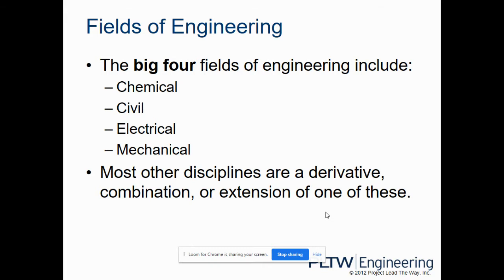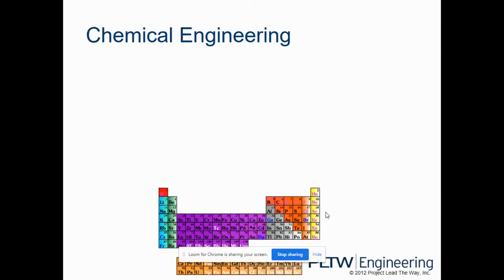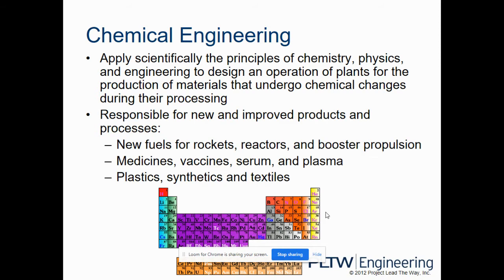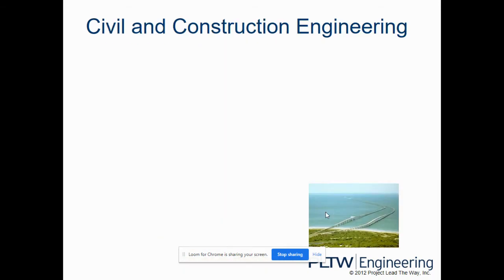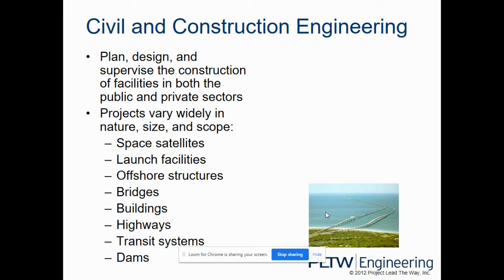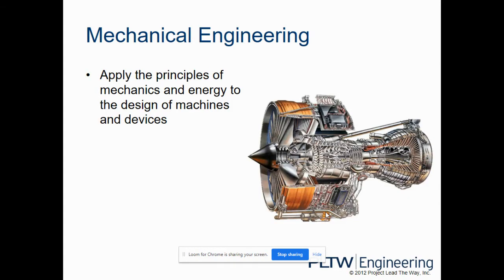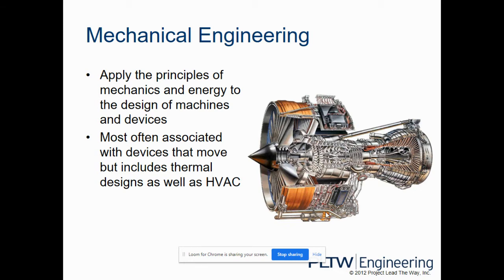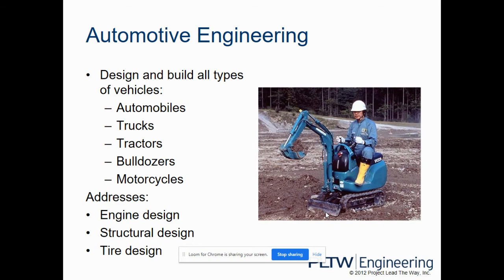IED Engineering Disciplines Video